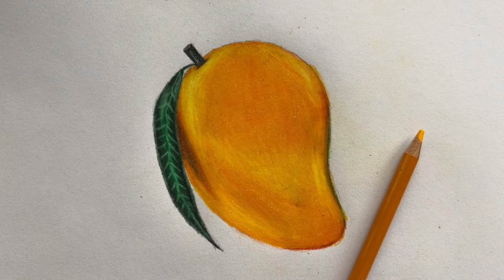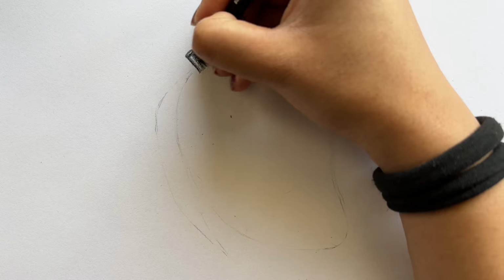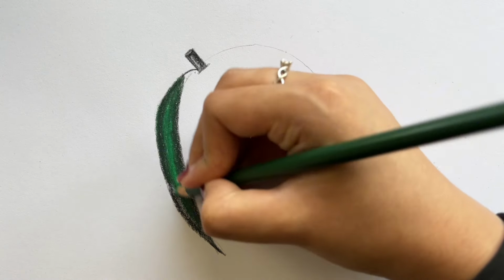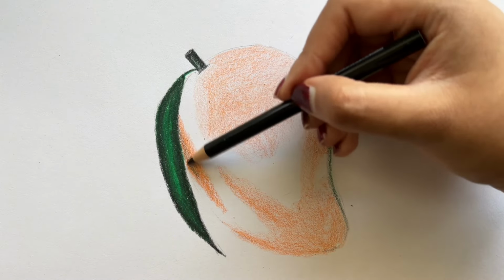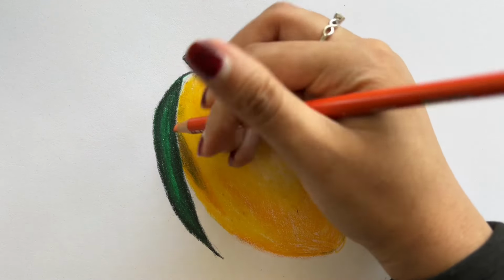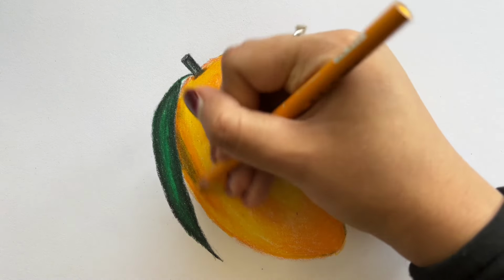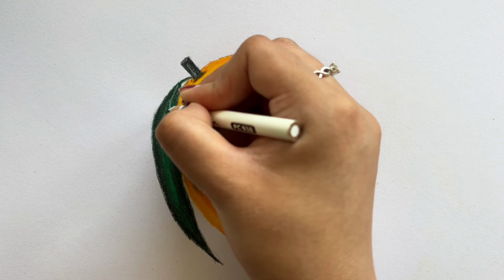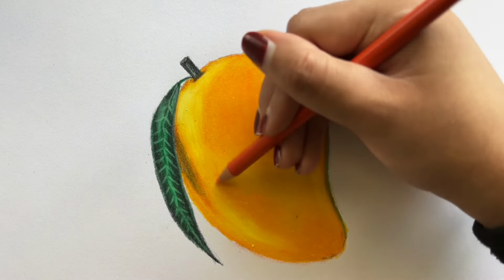How To Draw A Mango | Color Pencil Tutorial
Hello everyone!
Here is a Mango tutorial and I hope you guy find it easy to follow along.

The materials I used are:
     - Pencil
     - Toned Grey Paper
     - Sakura White Gel Pen
     - Prismacolor White (PC 938)
     - Prismacolor Black (PC 935)
     - Prismacolor  Spring Green (PC 913)
     - Prismacolor Orange (PC 918)
     - Prismacolor Sunburst Yellow(PC 917)